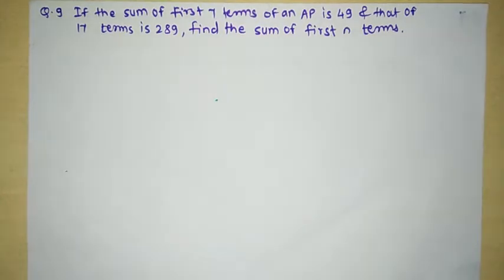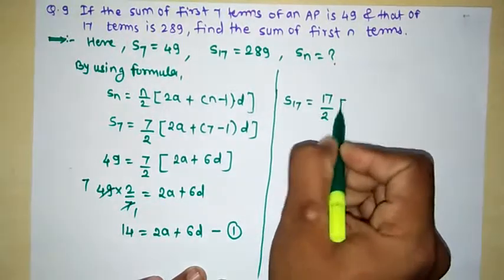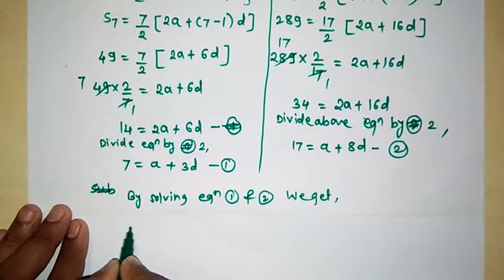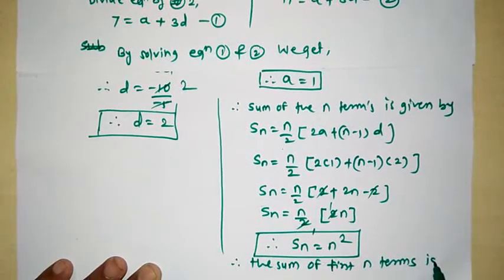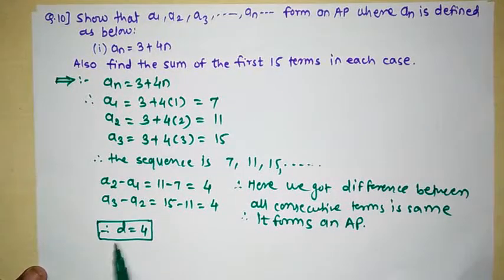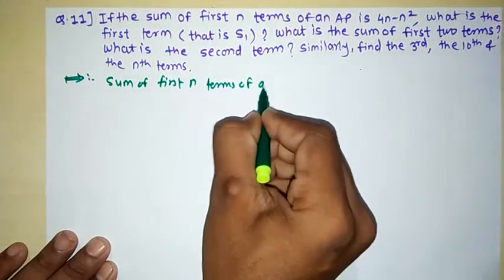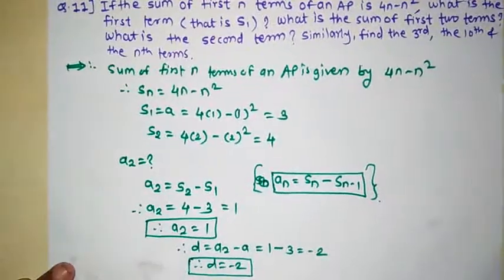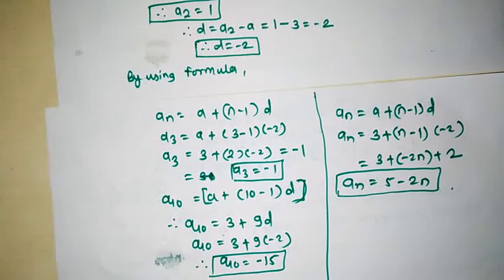Arithmetic progression Day 9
Exercise 5.3 Q9, Q10,Q11